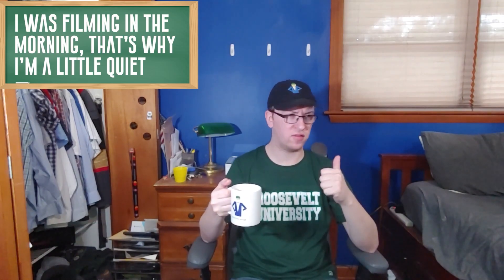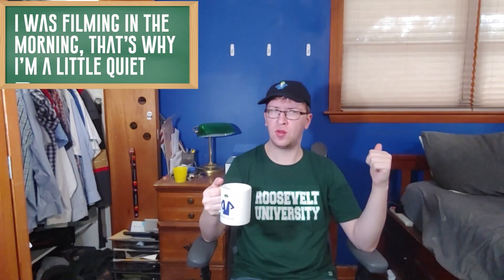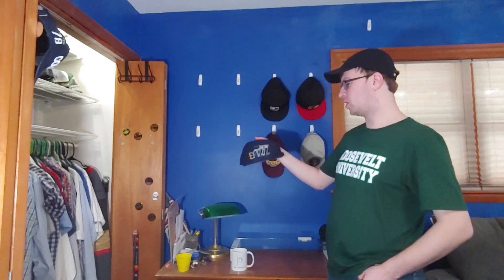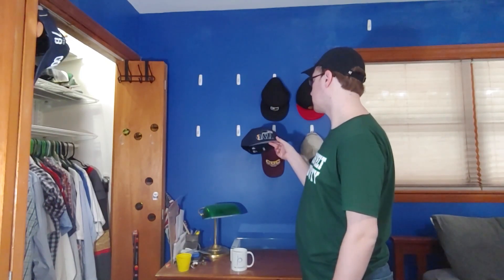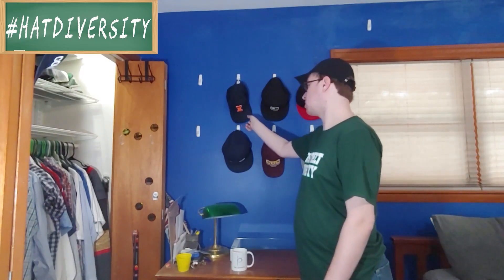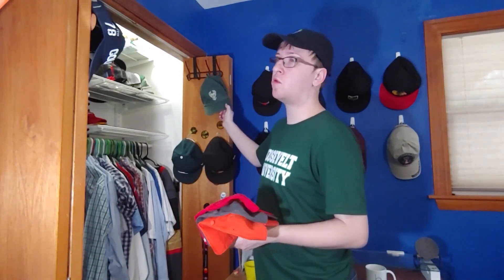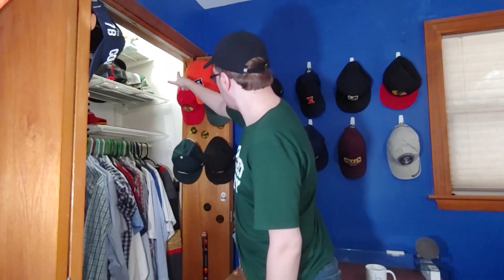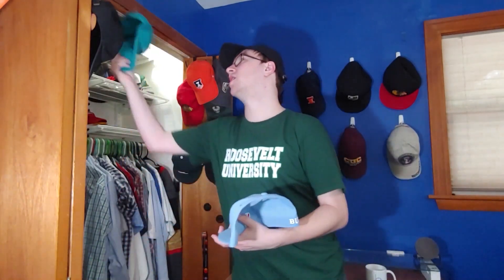Office Hours: Hat Wall Re-Organization Part 7 (I think)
I am reorganizing my hat wall in my office for the first time in months!!

SUBSRIBE please!